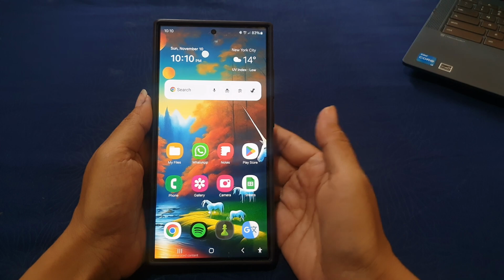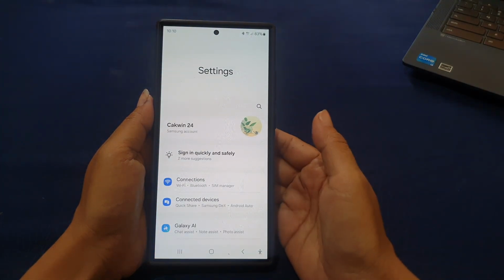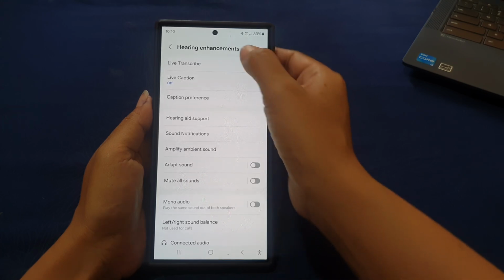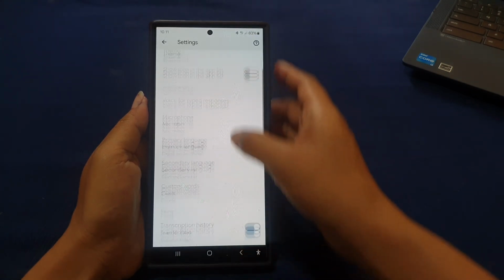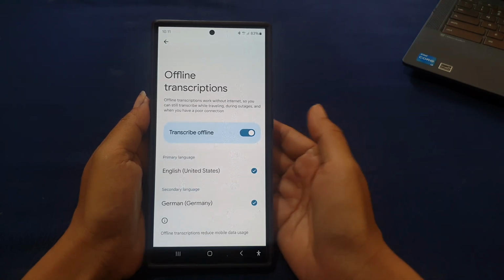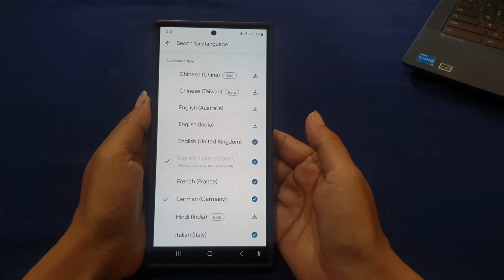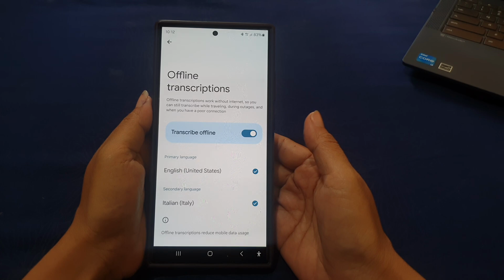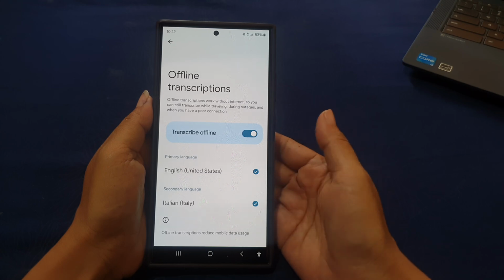How to change secondary language used in live transcribe offline mode on Samsung Galaxy S24 Ultra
In this video, you will find the steps on how to change secondary language used in live transcribe offline mode on Samsung Galaxy S24/S24+/S24 Ultra.

To change secondary language used in live transcribe offline mode on Samsung Galaxy S24 Ultra, do the following steps:
- Tap "Accessibility".
- Tap the settings icon at the bottom left corner of the screen.
- Tap "More settings".
- Tap "Advanced".
- Tap "Offline transcriptions".
- Tap "Secondary language".
- Select the language you have downloaded before or a language with a checkmark next to it so you can use it while you're offline. As a note, if the language you'd like to use for offline mode has not been downloaded yet, you have to download it first to be able to use it while offline.

By changing the secondary language for live transcribe offline mode, it will be able to use this language along with the primary language to capture a speech spoken in the selected language and get the transcription in a text form on your screen,  while you are offline or not connected to the internet.